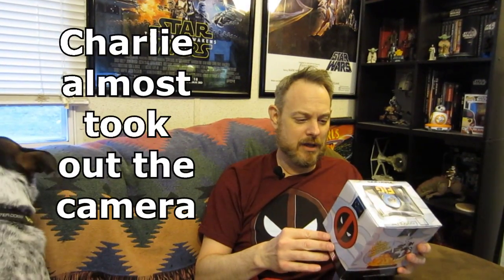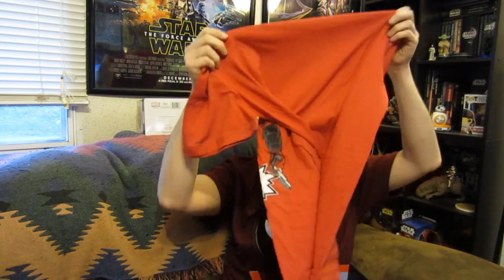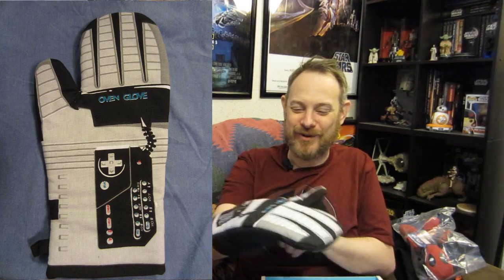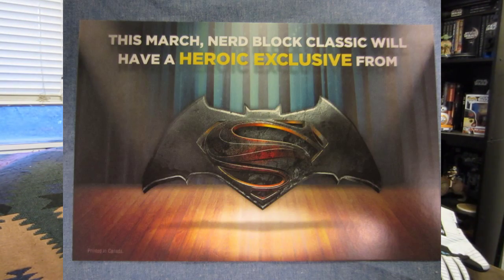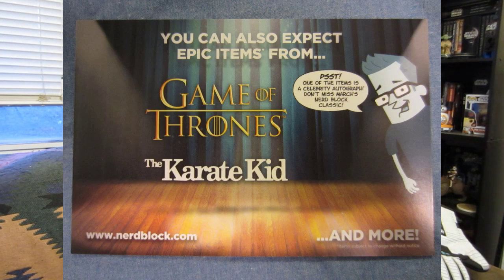February Unboxing _ Loot Crate & Nerd Block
It's a Deadpool double-feature! With Loot Crate's theme, "Dead", and Nerd Block's, "Deadpool At Home",  February is full on Merc With the Mouth month.

Keeping with the "dead" theme,  my external mic died. I didn't realize this  until after I had finished filming this, so the audio is a little fuzzy since it's from the camera.